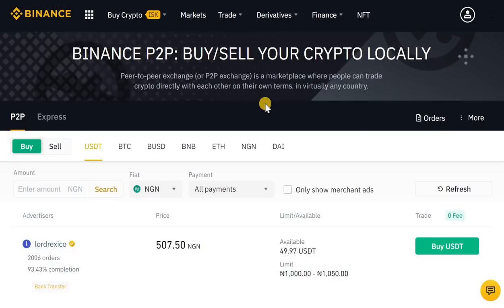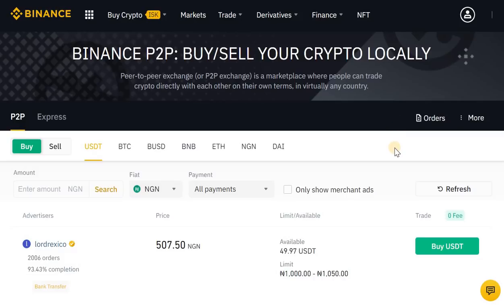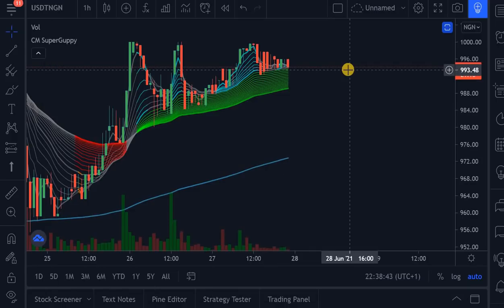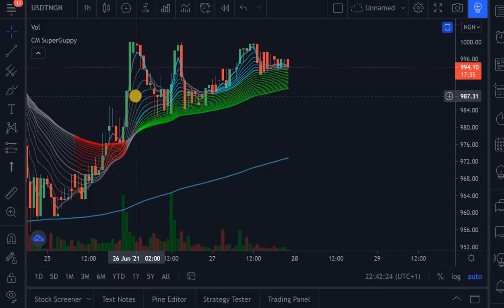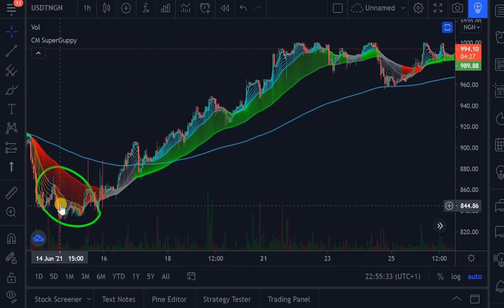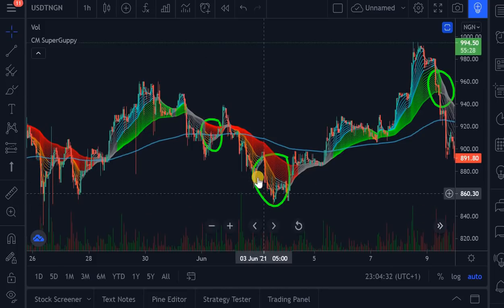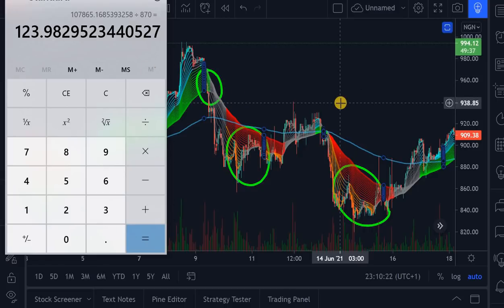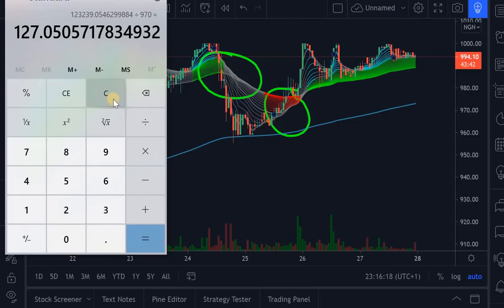ADVANCED P2P TRADING STRATEGY ON BINANCE